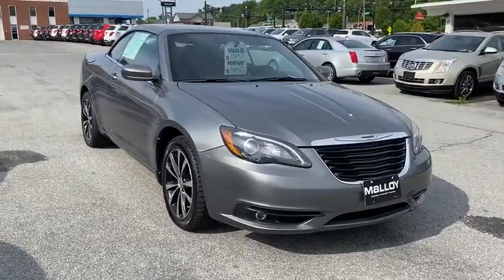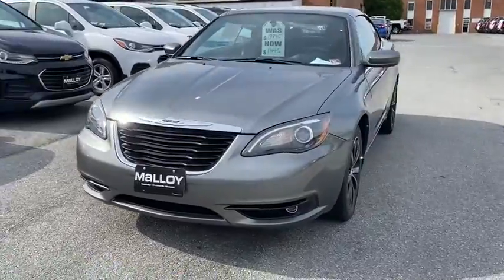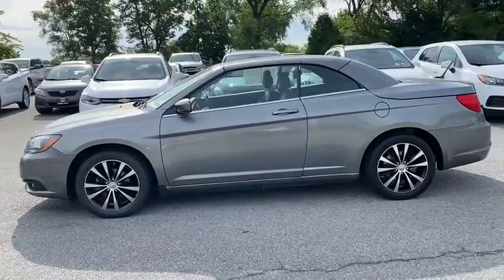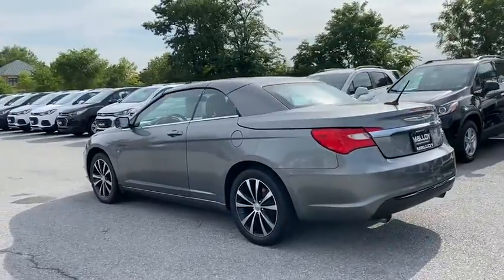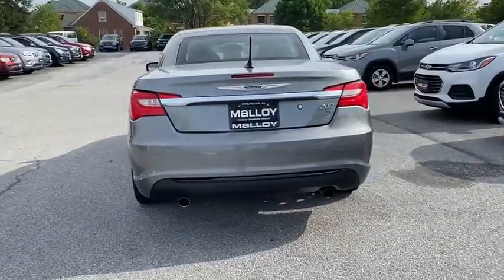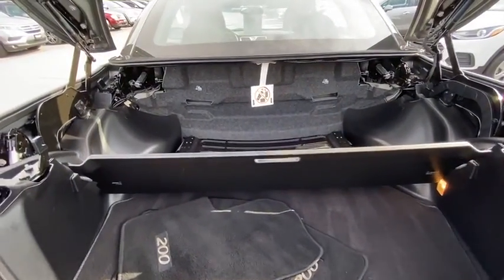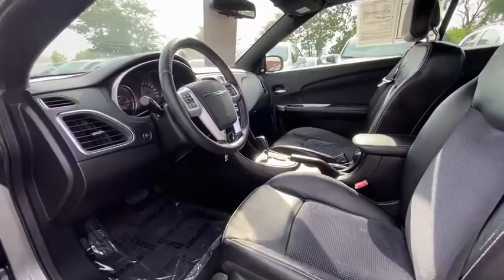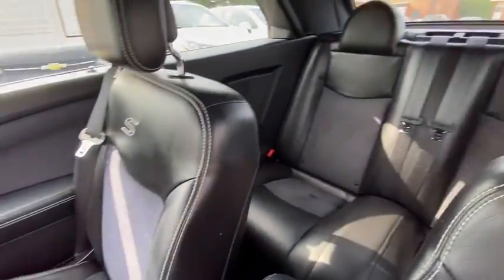2011 Chrysler 200 Winchester, Front Royal, Woodstock, Leesburg, Fairfax VA L6232934B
Used 2011 Chrysler 200 available in Winchester, Virginia at Malloy Chevrolet Cadillac. Servicing the Front Royal, Woodstock, Leesburg, Fairfax, VA area.
New
2011 Chrysler 200 S - Stock#: L6232934B - VIN#: 1C3BC8EG8BN567328

30GB HDD w/4250-Song Capacity 6.5 Touch Screen Display Audio Jack Input for Mobile Devices GPS Navigation Hard Disc Drive Media Center 730N CD/DVD/MP3/HDD/Navigation Quick Order Package 27S SIRIUS Realtime Traffic SIRIUS Traffic SIRIUS Travel Link Touch Screen Display Monitor Uconnect Voice Command w/Bluetooth. Awards:br * 2011 IIHS Top Safety PickbrbrSbrbr3.6L V6 Flex Fuel 24V VVT FWD 19/29 City/Highway MPGbrbrTungsten Metallic ClearcoatbrbrbrSOME OF THE BEST DEALS IN THE TRI-STATE!!! 120 POINT INSPECTION & REMAINDER OF FACTORY WARRANTY. Some of the Best Prices in the Tri-State!!!